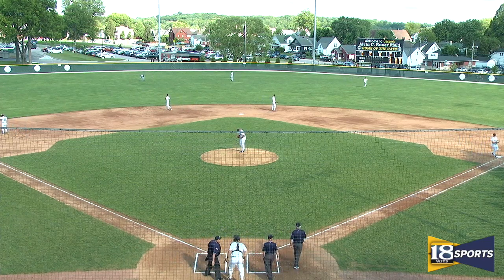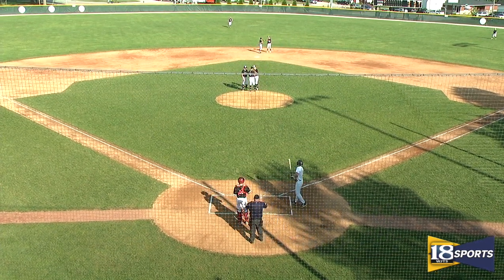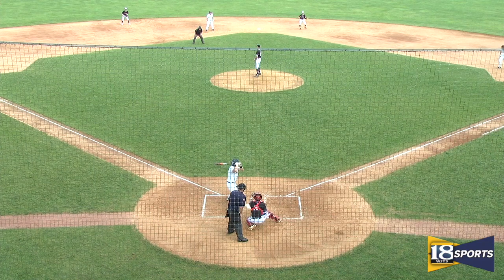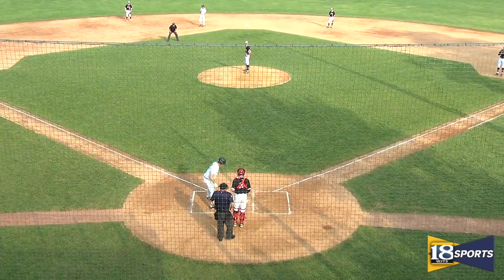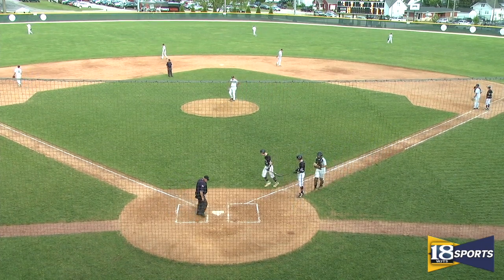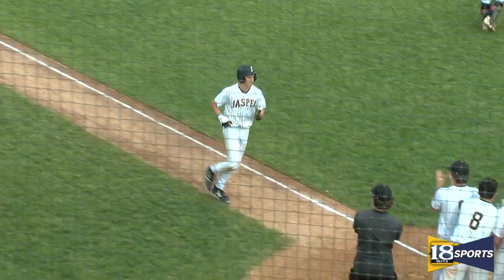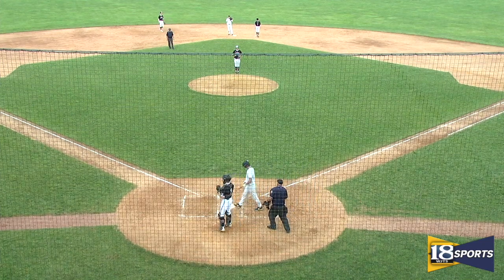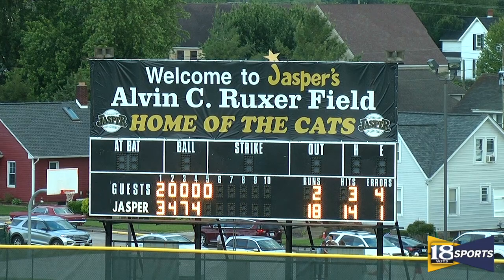18 WJTS Baseball: Jasper vs. Southridge (05/10/2024)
The Jasper Wildcats take on the Southridge Raiders for Week 9 of the 2024 Indiana High School Baseball season.

Play-by-Play: Steve Kolb

Camera: Jeremy Markos